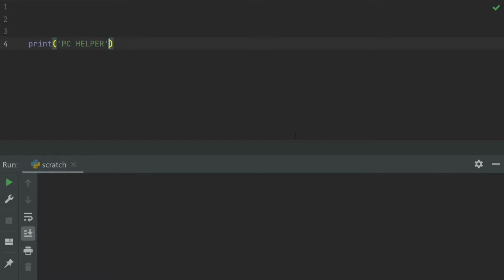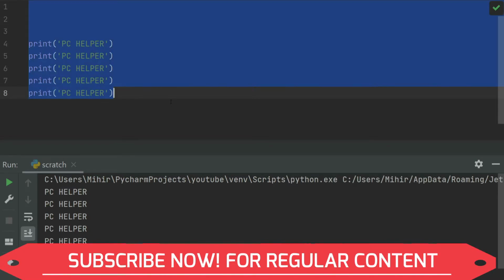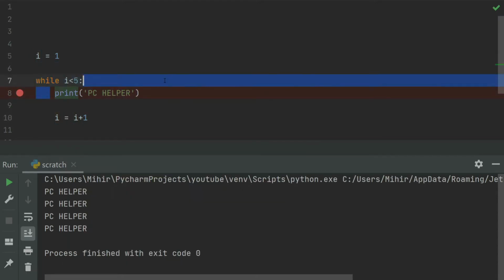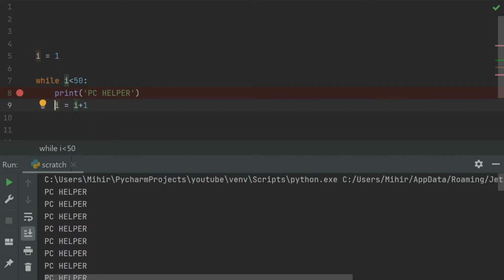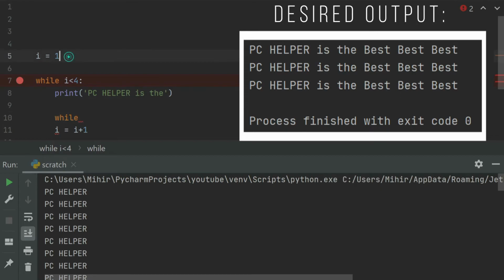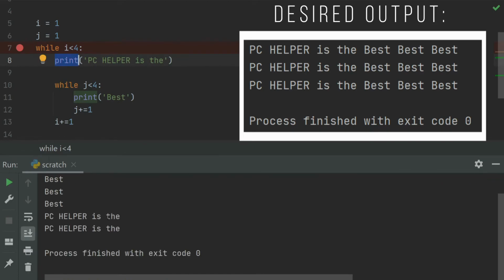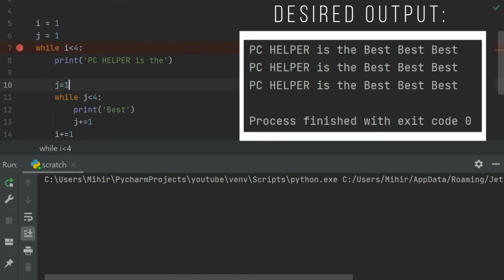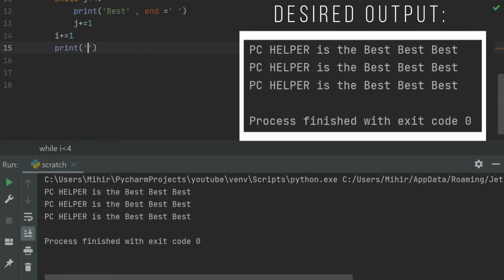Python 3.9 Tutorials: While Loop In Python | Loops in Python | Python For Beginners| Python Tutorial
Python 3.9 Tutorial For Beginners:  In this video, I've talked about While Loops in python 3.9